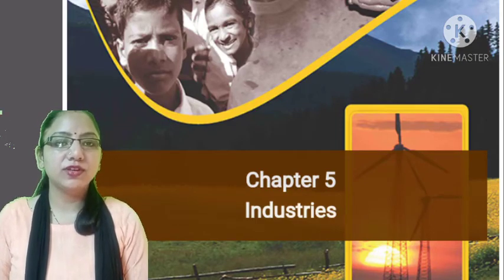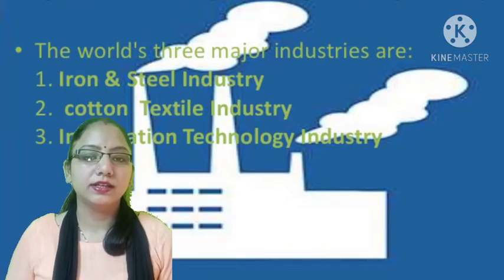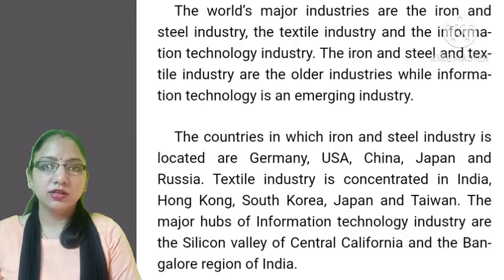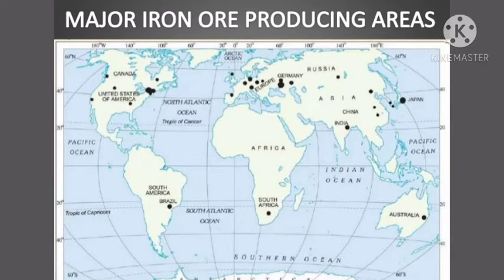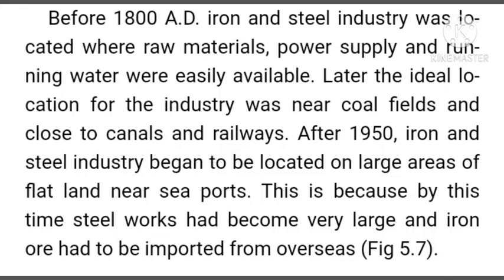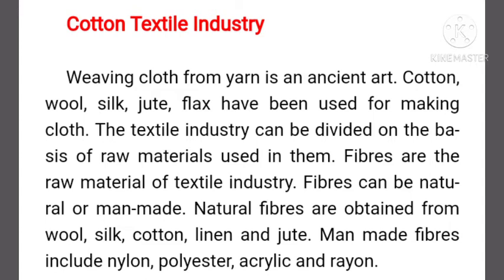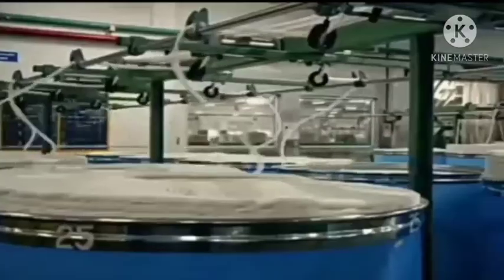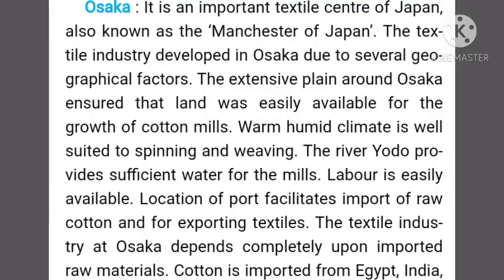NCERT|CBSE|GRADE VIII|CH 5 INDUSTRIES|PART 3